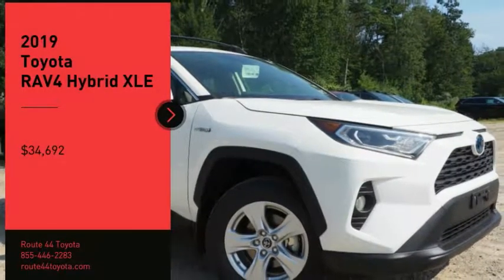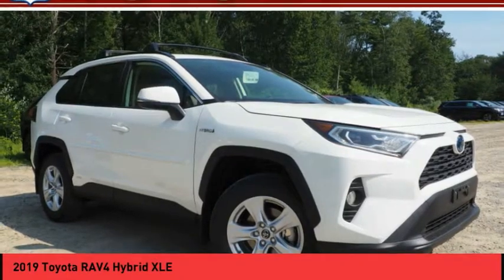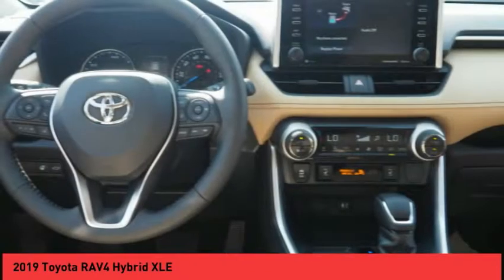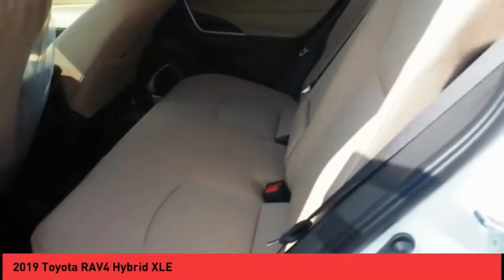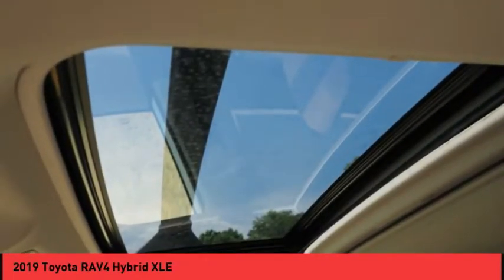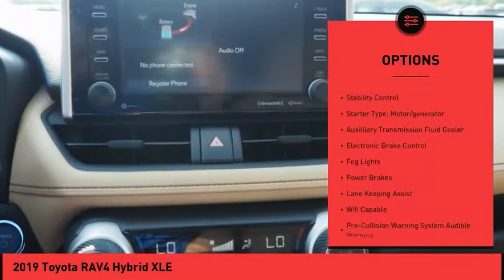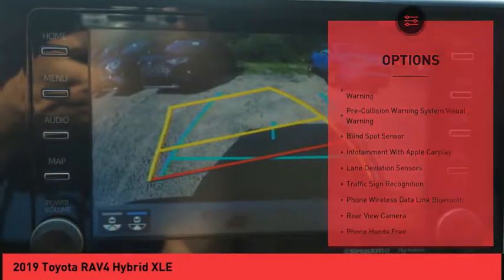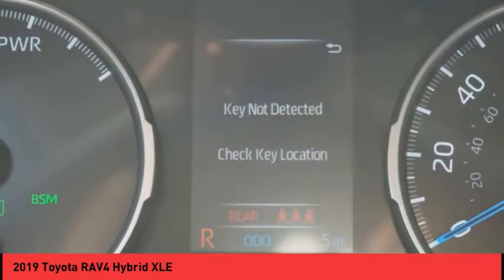2019 Toyota RAV4 Hybrid Raynham MA 49351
2019 Toyota RAV4 Hybrid XLE

1154 New State Highway Rte 44